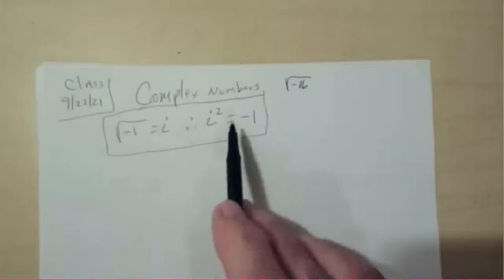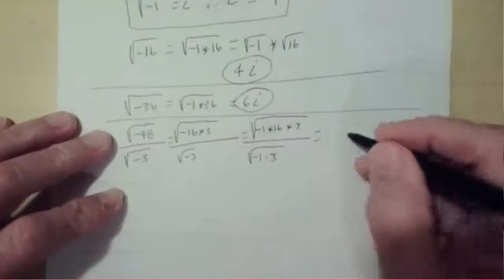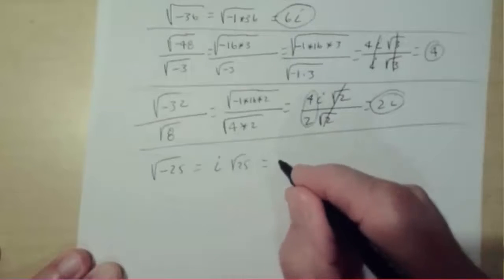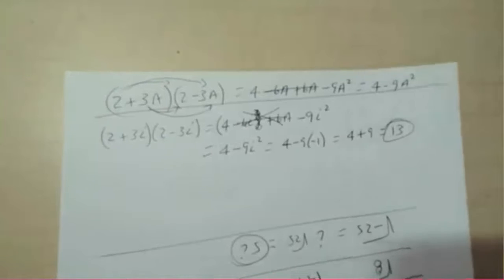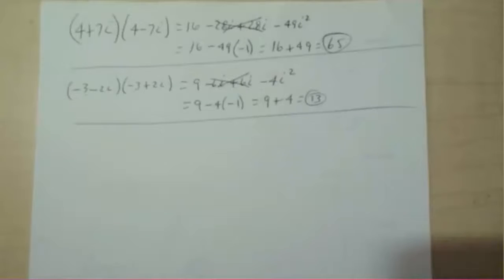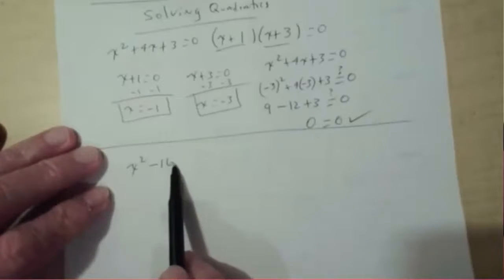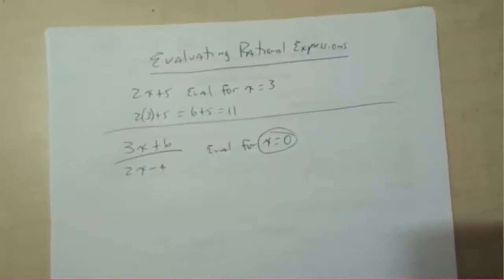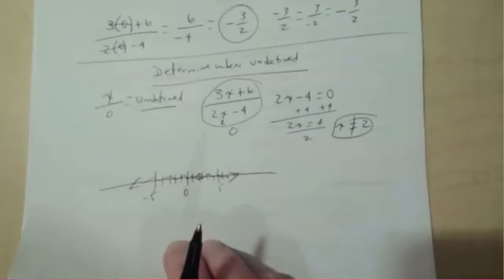Math 0314 9 22 21